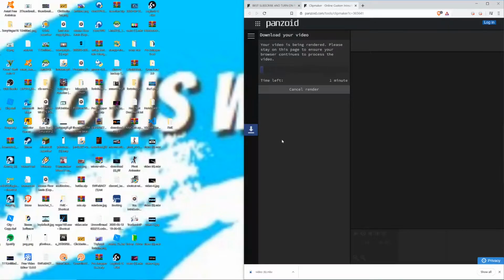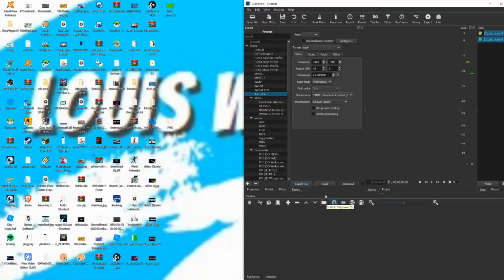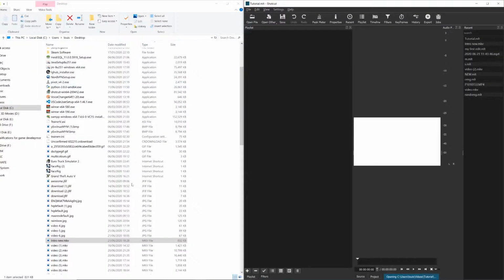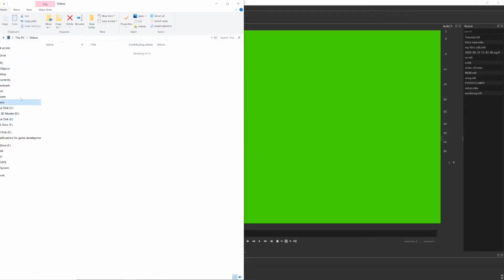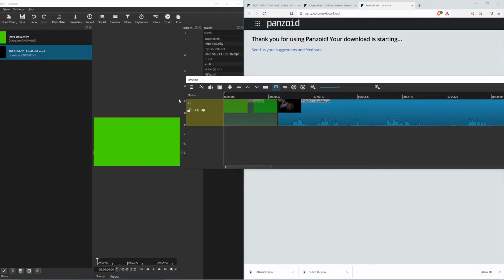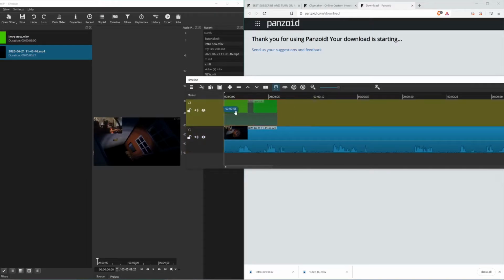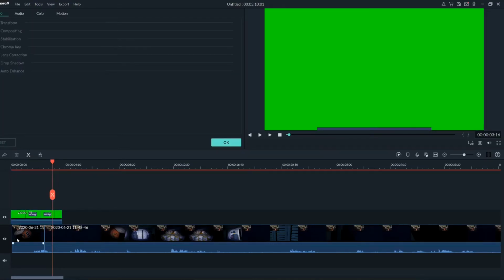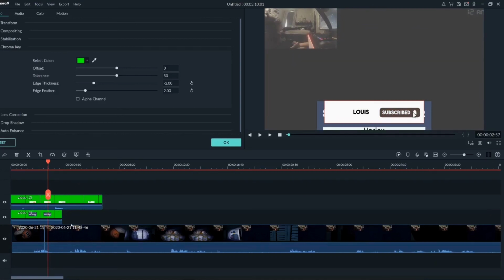How to use cool Subscribe animations (With green screen)